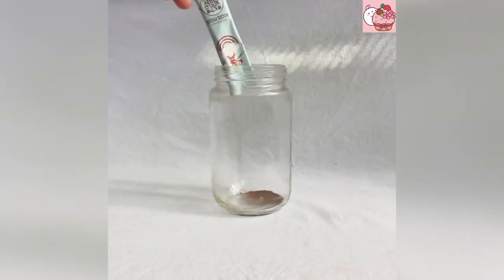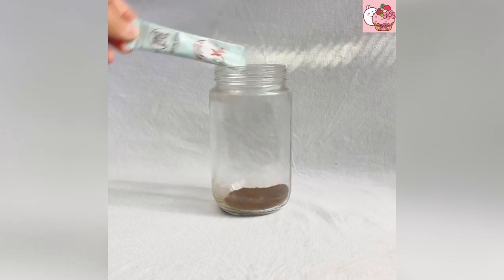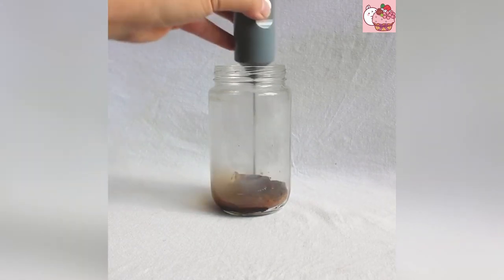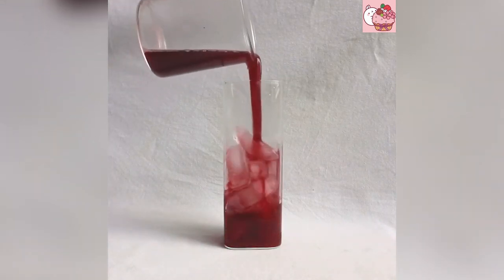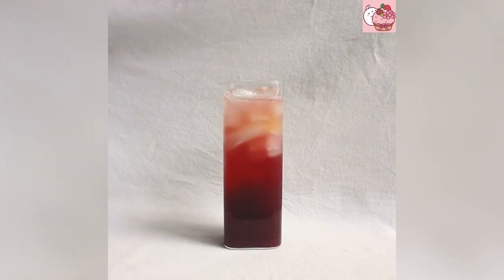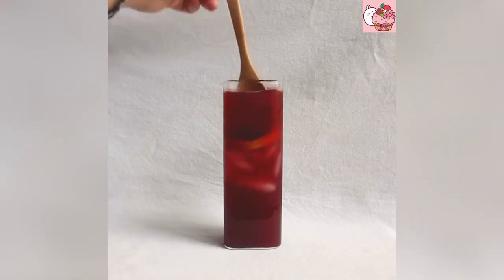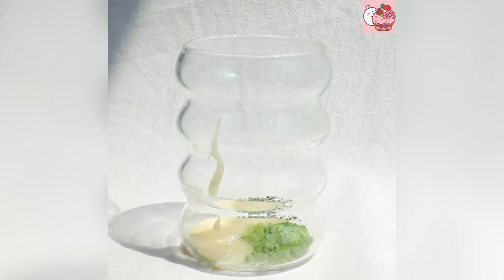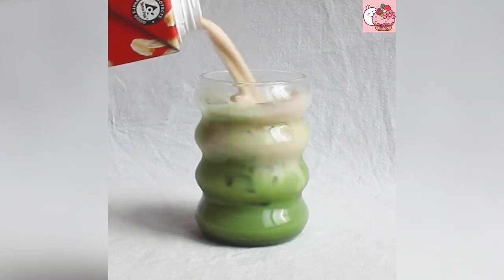[ASMR] 4 Easy Milk Shake Recipe | How To Make Drinks At Home | Satisfying With Drinks #32